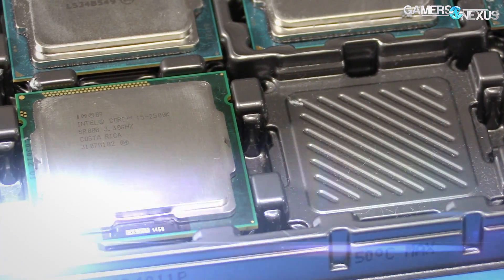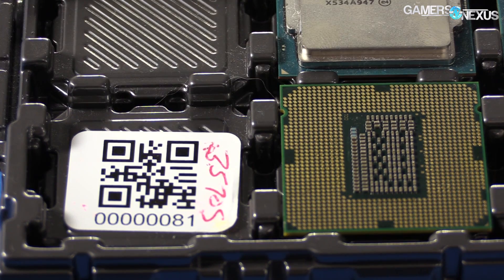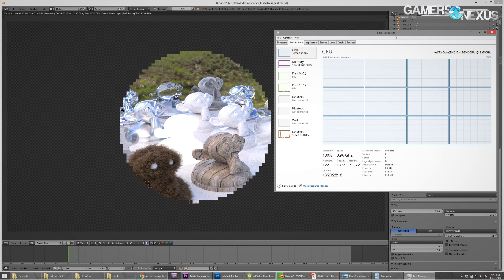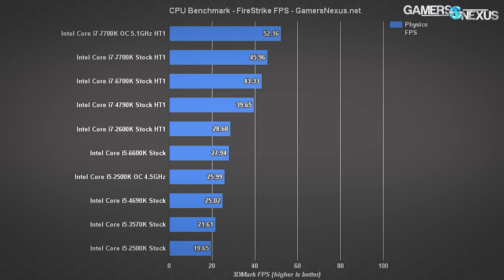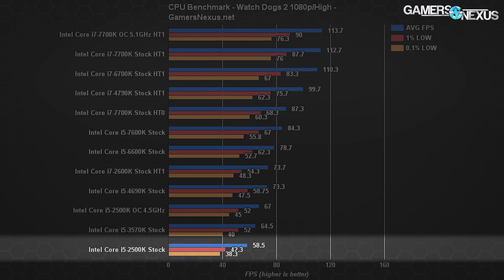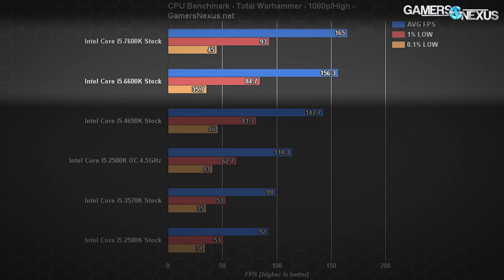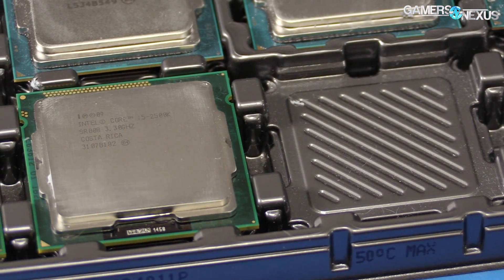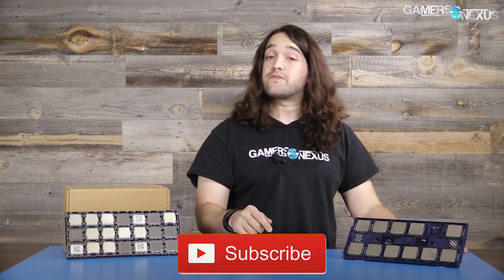Intel i5-2500K in 2017: Benchmark vs. 7600K, 6600K, & More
We're revisiting the Intel i5-2500K benchmarks, checking for its performance in 2017 vs. the i5-7600K, 6600K, 7700K, & more.

We're re-benchmarking FPS for the Intel i5-2500K in GTA V, Total War: Warhammer, Battlefield 1, and Watch Dogs 2. Our 2500K tests also look at Blender rendering performance, Cinebench, and FireStrike scores.

Full article:

This benchmark includes the Intel Core i5-2500K (and overclocked) vs. the i7-2600K, i5-3570K, 4690K, 4770K, 6600K, 6700K, 7600K, and 7700K.